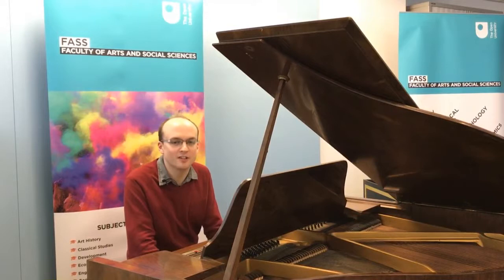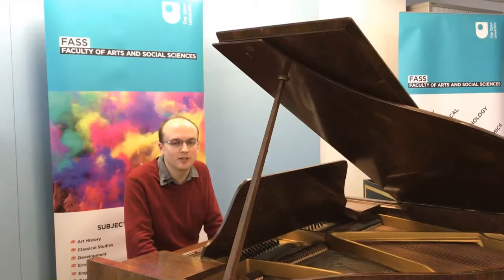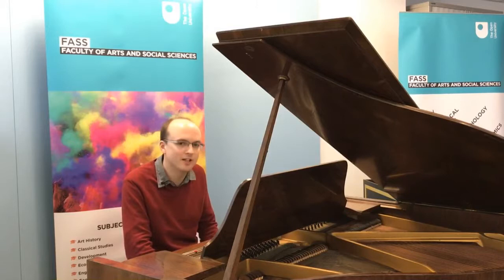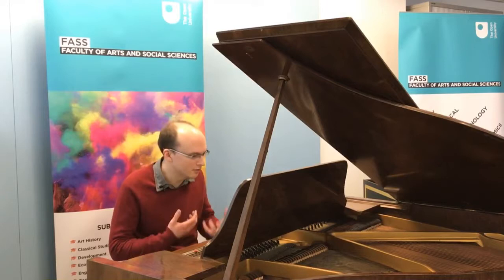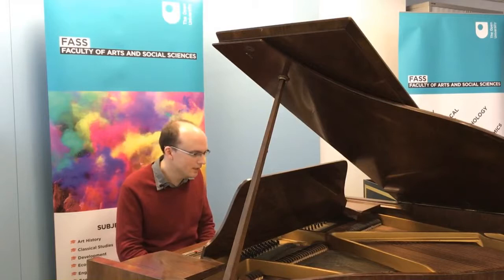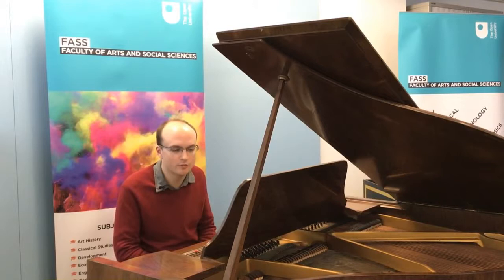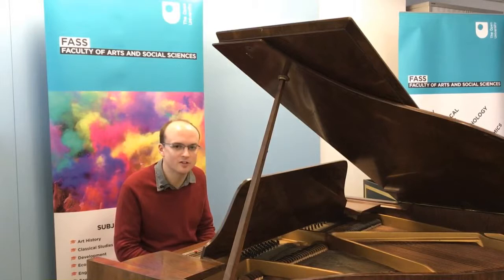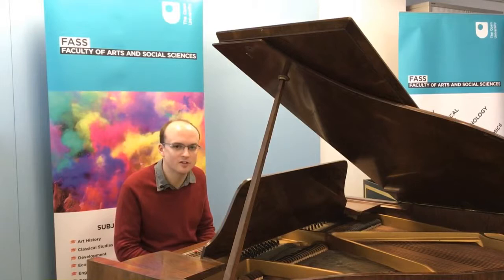BA (Hons) in Music: What Music Will You Study? Dr Martin Clarke on 'Inside Music'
in the sixth of our series on the BA (Hons) Music, Dr Martin Clarke discusses (and plays) Franz Schubert’s ‘Ständchen', one of the pieces you’ll study on the Level 2 modules  'Inside Music' (A224).